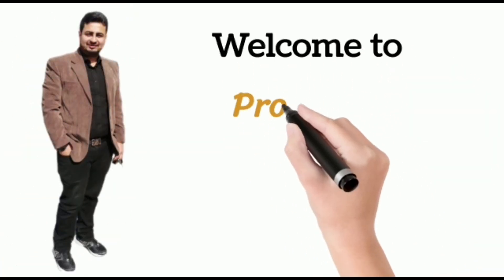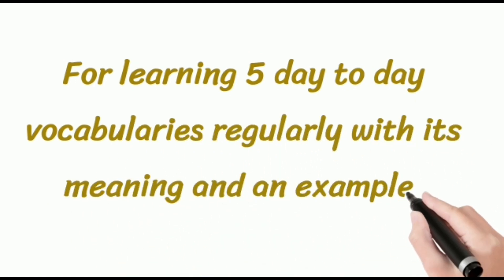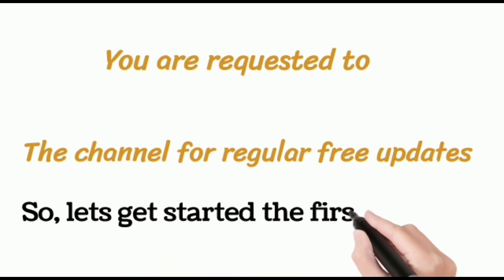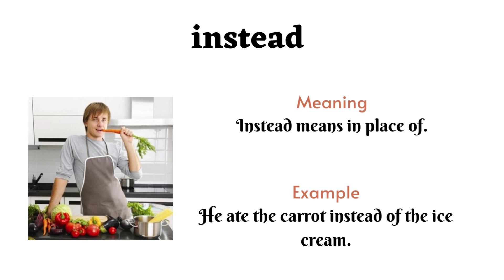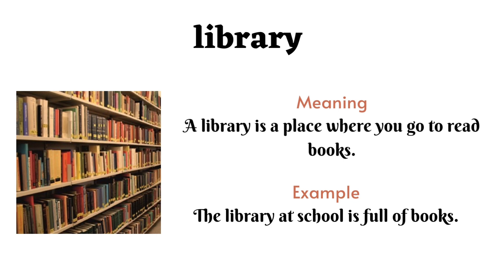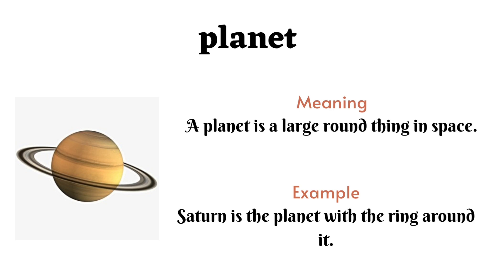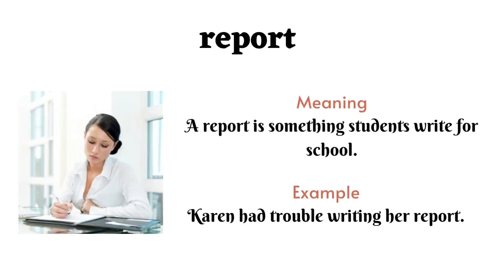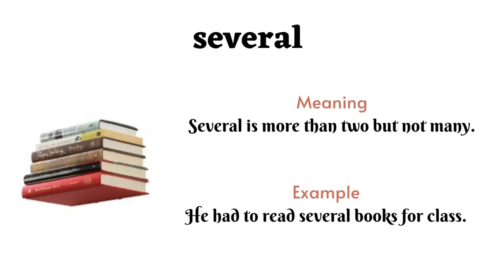learn 5 essential vocabulary, Day # 11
LEARN BASIC 5 ENGLISH VOCABULARY IN JUST 2 MINUTES

Vocabulary which can be used in your day to day life.